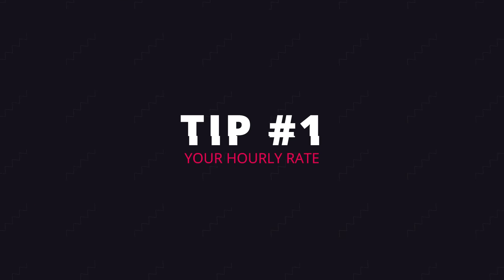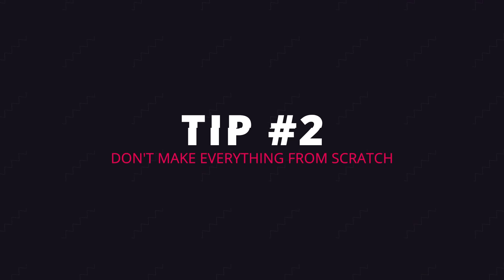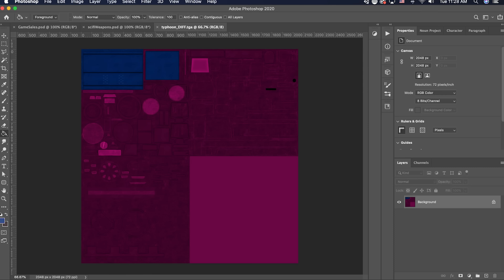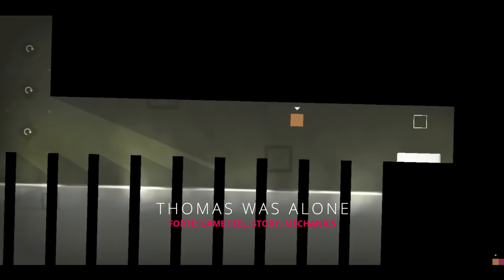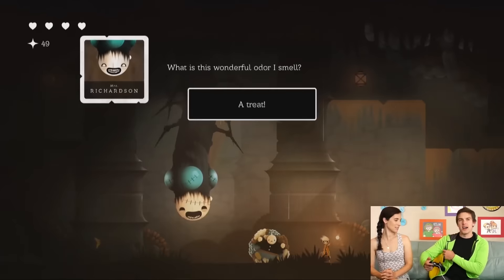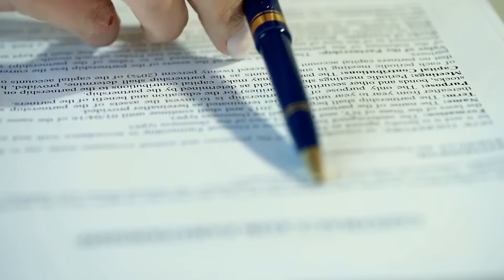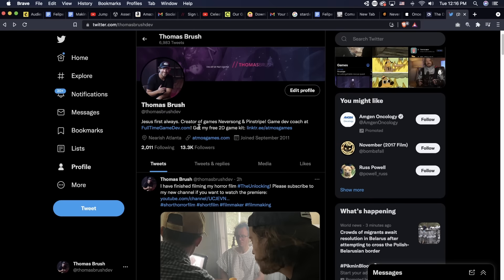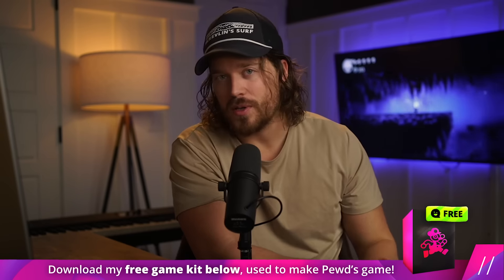Making Your First Indie Game (5 Tips for 2021 & 2022!)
Start your first indie game right! Here are 5 tips I've learned as a full time dev.
► Learn how to make money from your indie games (free webinar)